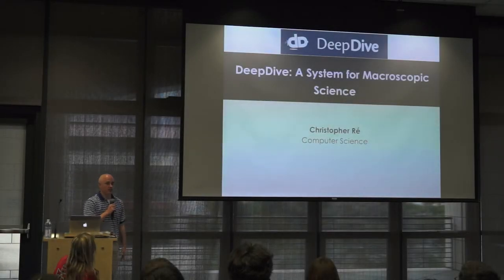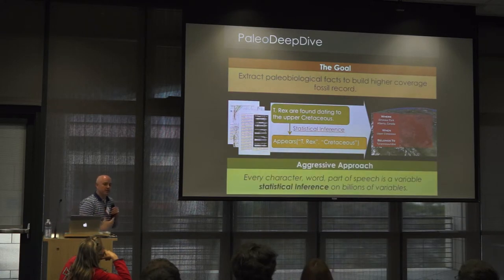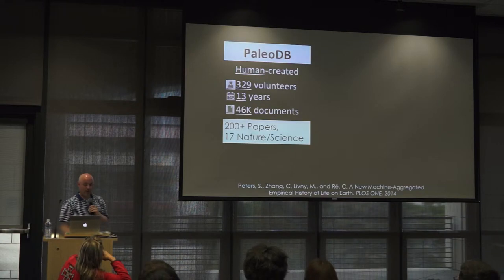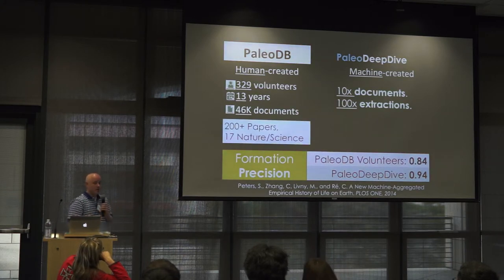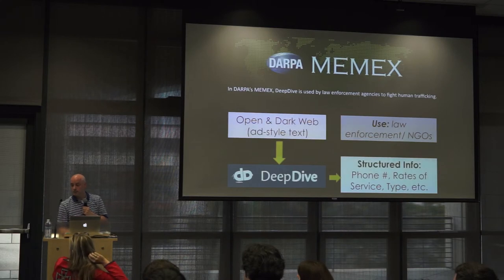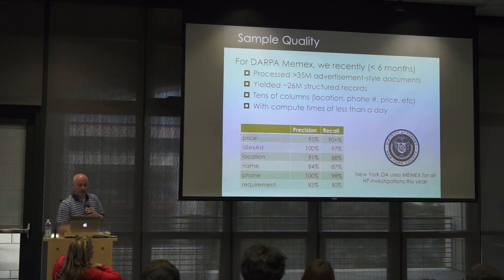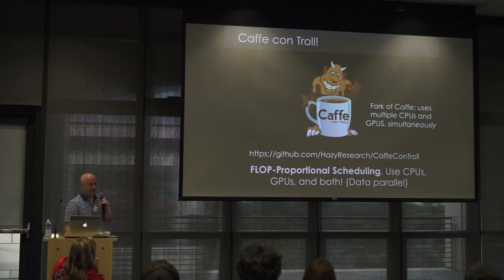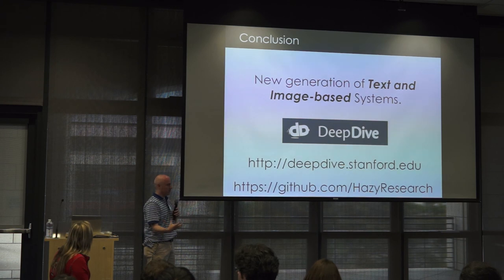ICME Xpo Talk 7 – Christopher Ré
On Stanford's ICME Xpo Vision Talk Panel.  Recorded May 22, 2015.